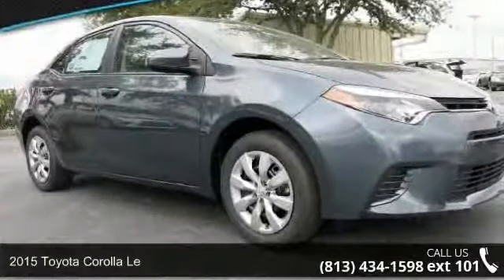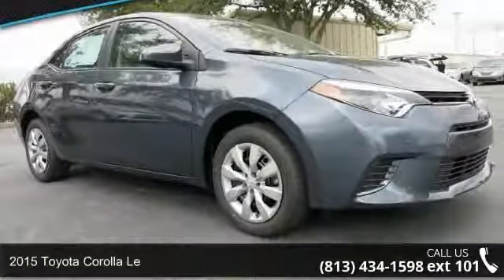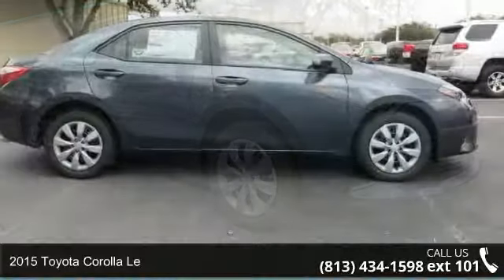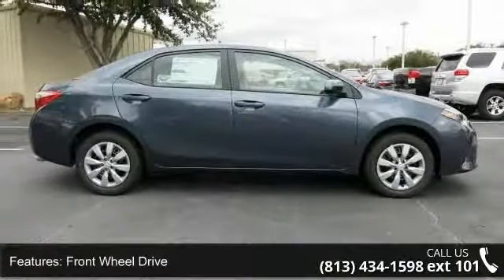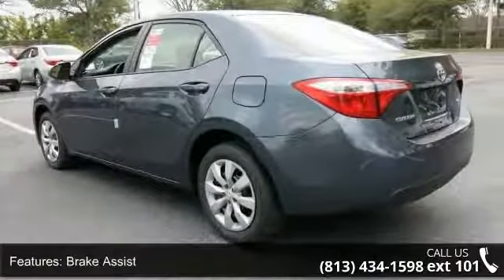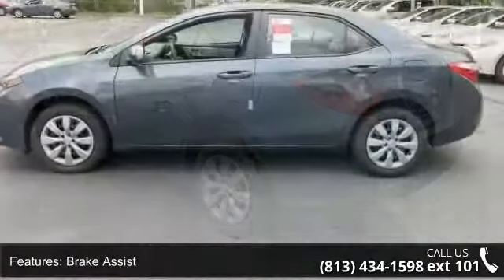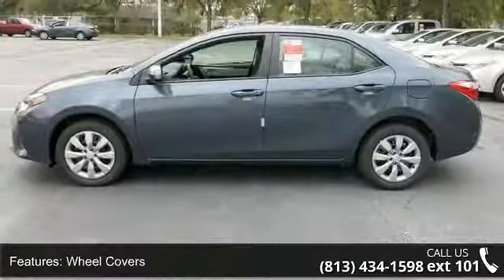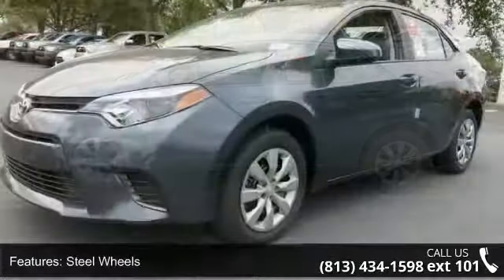2015 Toyota Corolla LE - Stadium Toyota - Tampa, FL 33614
Our redesigned 2015 Toyota Corolla LE shown off in dynamic Slate Metallic is eager to please. Under the stylish hood of this peppy sedan is a 1.8 Liter 4 Cylinder that offers 132hp on demand, while paired with a seamless shifting automatic called CVT. This ideal combination helps you achieve near 38mpg on the open road and is perfect for your commute. It's no surprise that our Corolla ranks as the best-selling car of all time!     Now with a more modern stance, the exterior of the LE is a perfect balance of style and efficiency. The attractive metallic- accented interior boasts even more legroom than before with technology that is straightforward and user-friendly. You'll appreciate key-less entry, heated mirrors, cruise control, and a 60/40-split-folding rear seat.